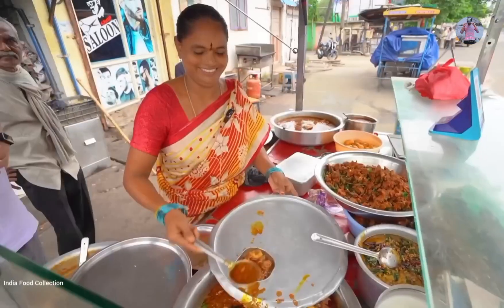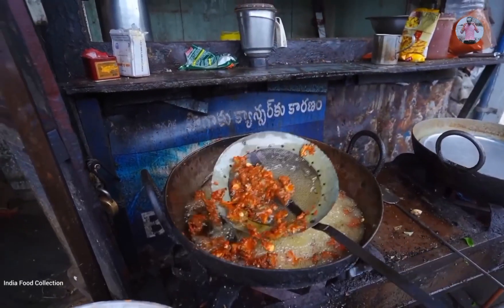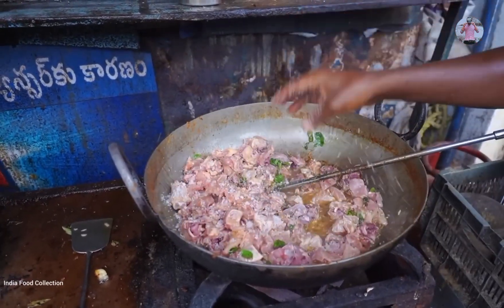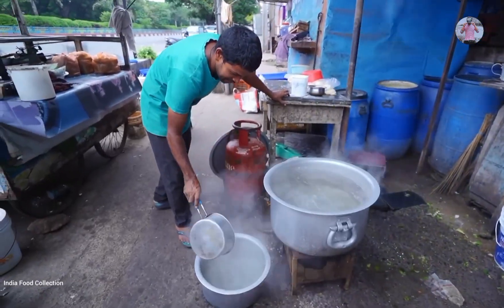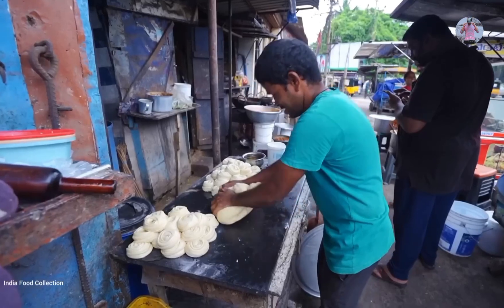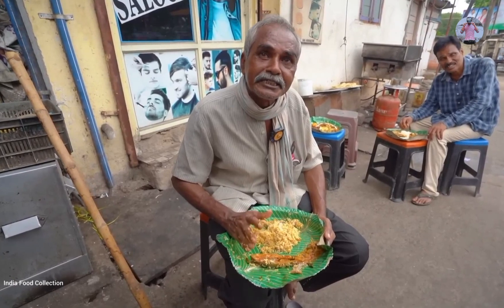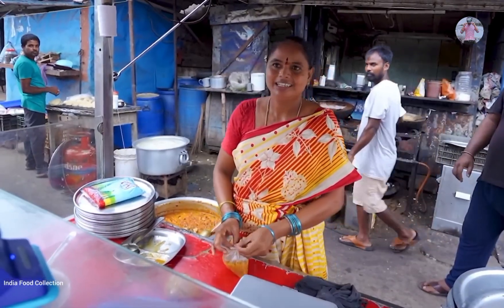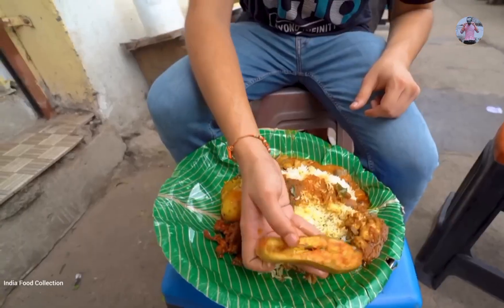Hardworking Sweet Aunty Selling Unlimited Andhra Style Non Veg Thali Rs 100/- Only l Vizag Food Tour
Address: Bus Depot, D.No. 53-23-23, Beside Maddilapalem, Visakhapatnam, Andhra Pradesh 530013